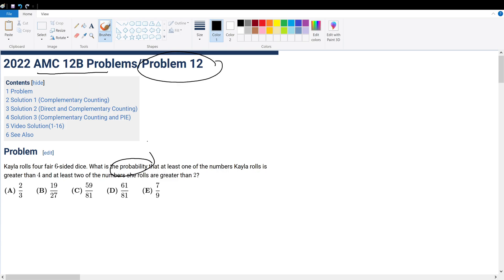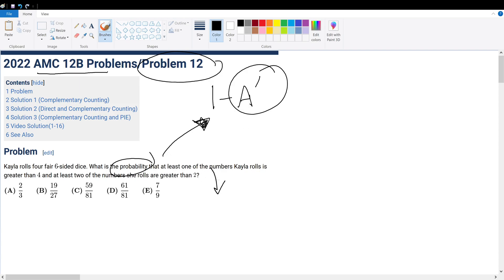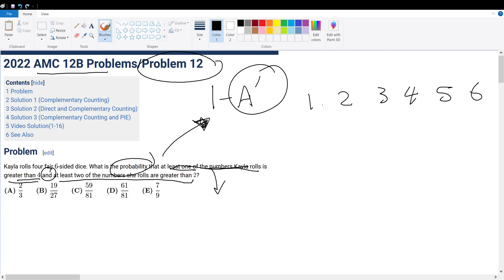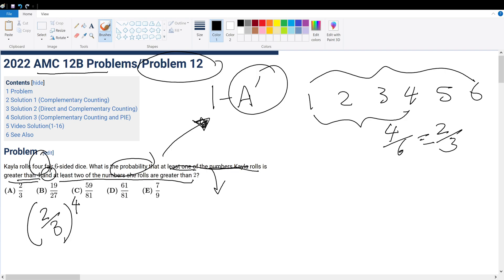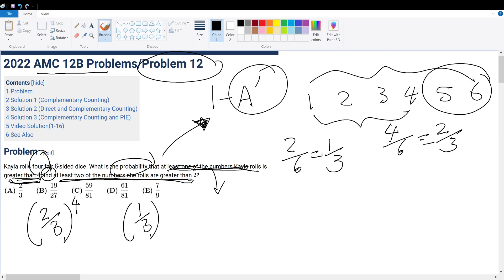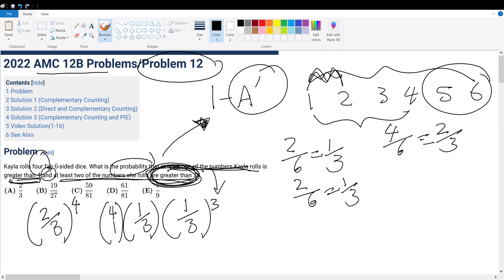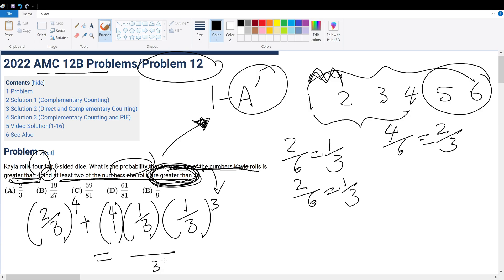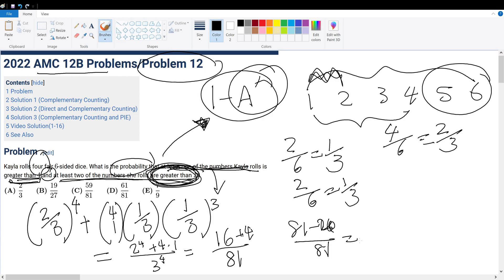2022 AMC 12B Problem 12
2022 AMC 12B Problem 12